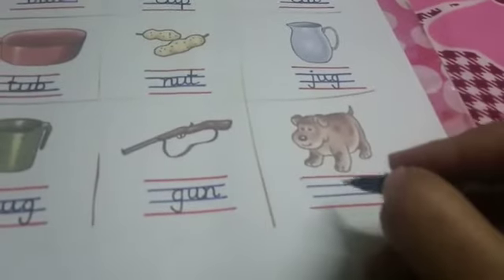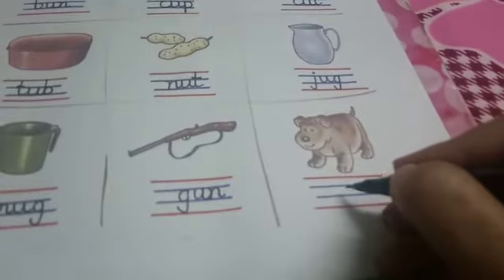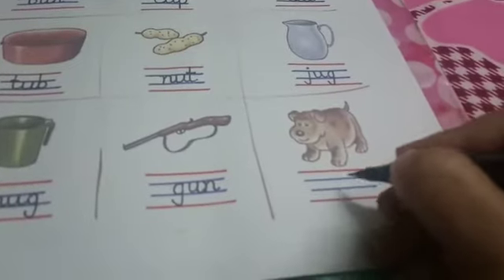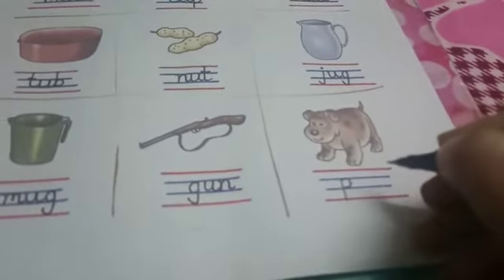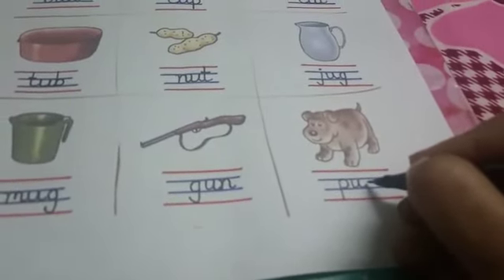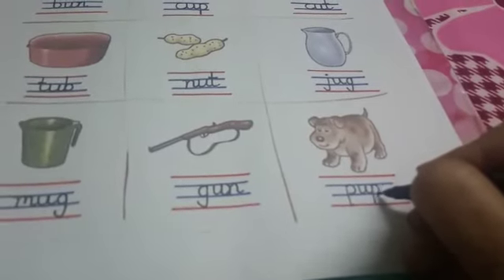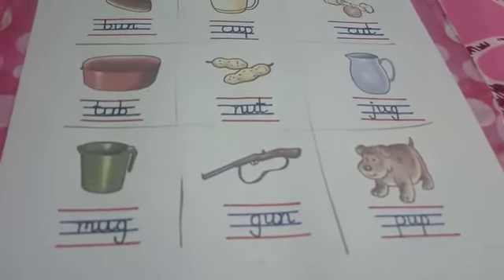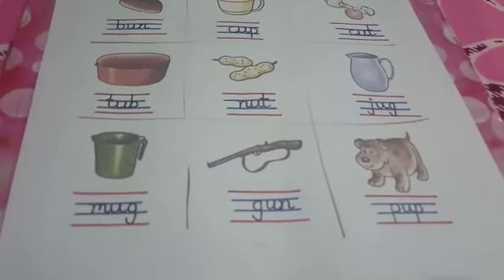writing of u vowel words